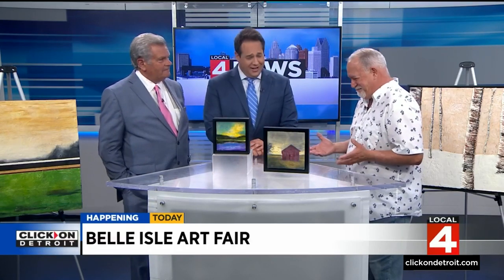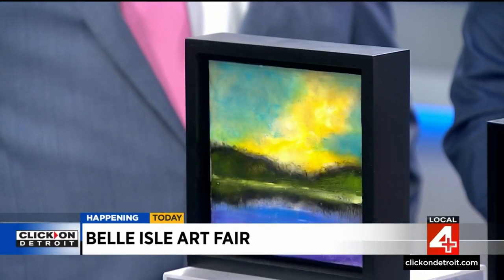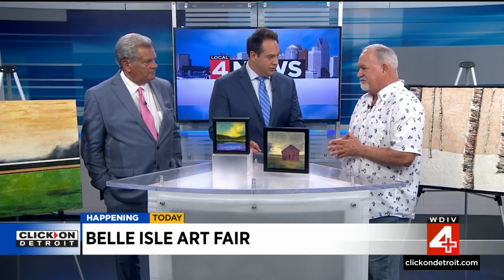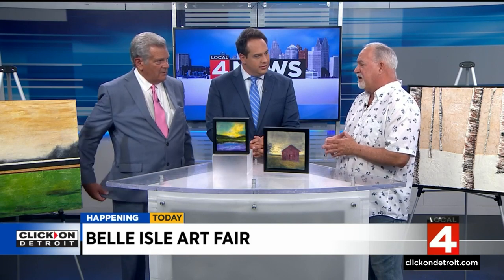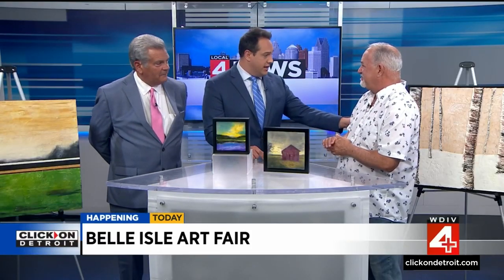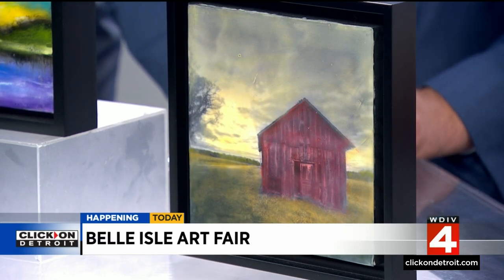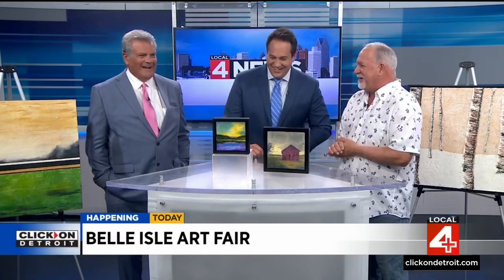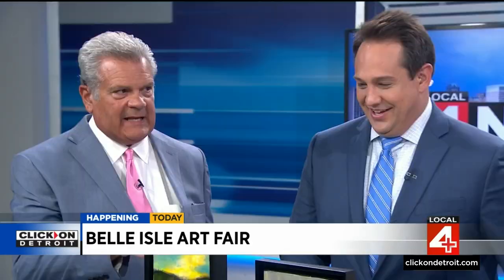What to know about the Belle Isle Art Fair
The Belle Isle Art Fair is an art show across from the Scott Fountain in the heart of Detroit's island park.